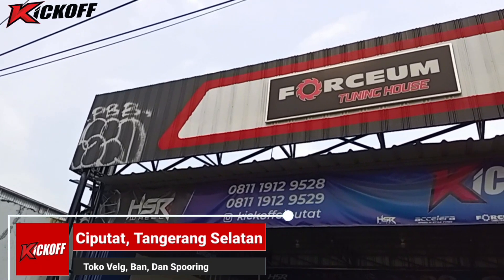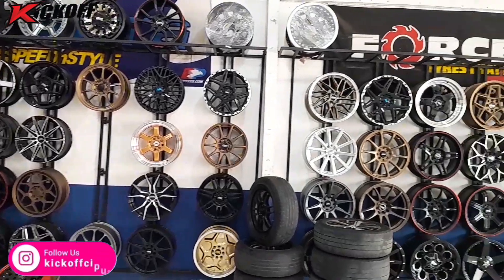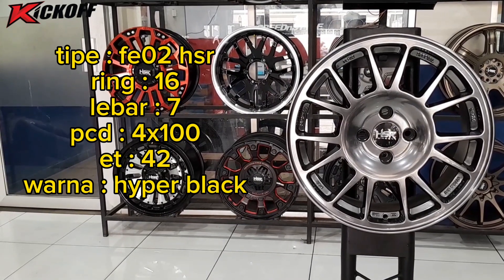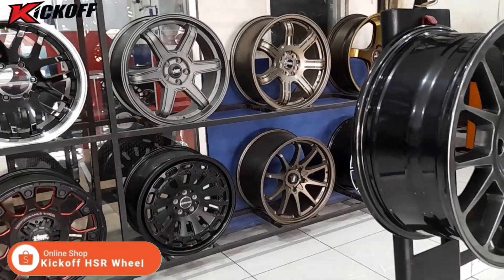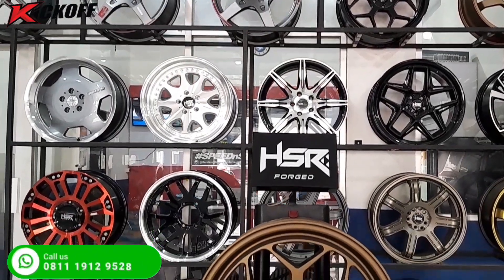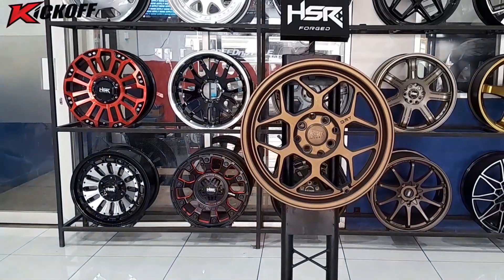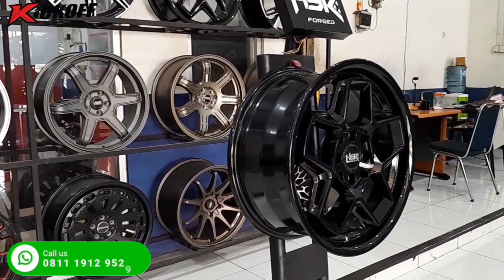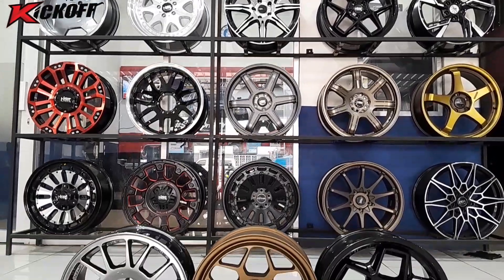Review Velg Promo Hsr Ring 16 | Harga 4,9 Include Spooring Atau Free Ongkir | Kick Off Ciputat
Spesifikasi
Model : Fe02 Hsr
Ring : 16
Lebar : 7
Pcd : 4x100
Et : 42
Warna : Hyper Black

Spesifikasi
Model : Gry Hsr
Ring : 16
Lebar : 7
Pcd : 8x100-1143
Et : 42
Warna : Sandy Matte Bronze

Spesifikasi
Model : Wasile Hsr
Ring : 16
Lebar : 7
Pcd : 8x100-1143
Et : 40
Warna : Black Glossy

PROMO 1 : HARGA VELG (16 Juli - 25 Desember 2023)
Ring 15 (Velg Ende, Eximius, Rai-s5, Pente, Nx Spo, Gry, Wurzburg Cs, Wasile, Hyura, Ck05, Daimon, Fe01, fe02) Harga 4 jt ..
Ring 16 ( Velg Ende, Eximius, Rai-s5, Pente, Wasile, Tikala, Fe02, Gry) harga 4,9 jt ..
Ring 17 (Velg Nx Spo, Eximius, Boroko Tjh, Boroko Srd, Oster, Wasile, Siak) Harga 5,3 jt ..
Ring 18 (Velg Gry, Pente, Boroko Srd, Boroko Tjh, Eximius, Myth05, Overland, Wasile) Harga 6,5 jt ..
Ring 18 H4x100 & H4x1143 cuma 5jt
Ring 19 H5x120 cuma 5,5 jt ..
Ring 21 cuma 7,5 jt
Ring 22 cuma 8 jt

*free ongkir tetap berlaku

*Tidak bisa digabung promo lain ..

Kick Off Ciputat
Jl R.E Martadinata No.25, Cipayung, Ciputat, Tangerang Selatan (depan masjid baiturahman, kalo dr ciputat sebelum fly over gaplek, deretan pool primajasa).

Kami menyediakan :
- Velg Hsr Wheel dari ring 14 - ring 22
- Ban Mobil Accelera, Forceum, Zeetex dan Yokohama
- Lowering Kit (per ceper)
- Big Brake Kit (BBK)
- Shock Breaker
- Coilover
- Spooring & Balancing
- Baut Racing, Caliper Hsr, Center ring, Speecer, Mur Tromol, Gagang&Mata Shock, Dll

SETIAP PEMBELIAN VELG DITOKO KICK OFF GRATIS SPOORING BALANCING ..

Fasilitas toko :
- Free Wifi
- Free air mineral, teh, kopi
- ruang tunggu ac
- dan fasilitas lainnya

Fasilitas layanan :
* BISA TUKAR TAMBAH
* GRATIS ONGKOS KIRIM KESELURUH INDONESIA
* SIAP PEMASANGAN DIRUMAH ANDA UNTUK WILAYAH YG TERJANGKAU DENGAN TOKO

Pembayaran :
- Cash
- Debit
- Transfer
- Cicilan Tanpa Kartu Kredit
- Cicilan Pakai Kartu Kredit

Anda bisa mendapatkan Gratis :
- BALANCING
- NITROGEN
- TAMBAL BAN